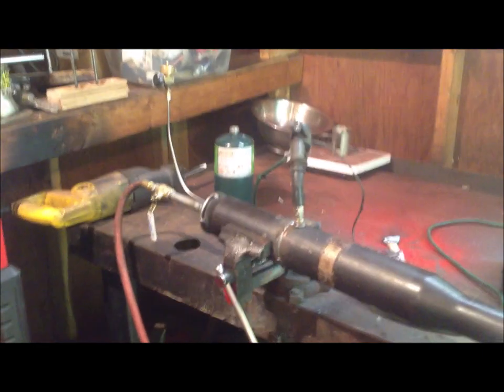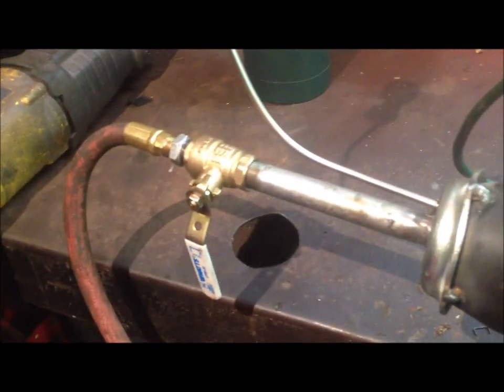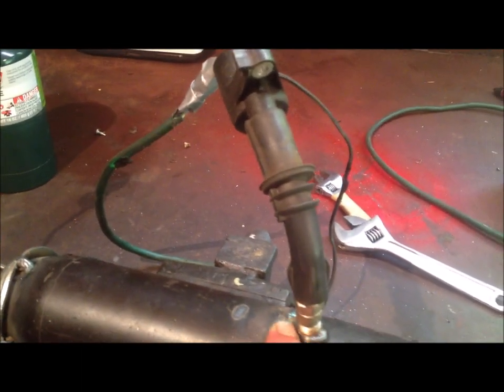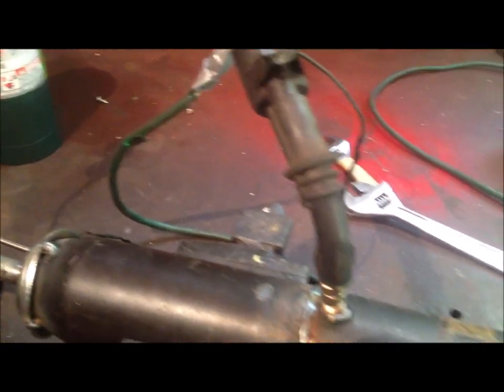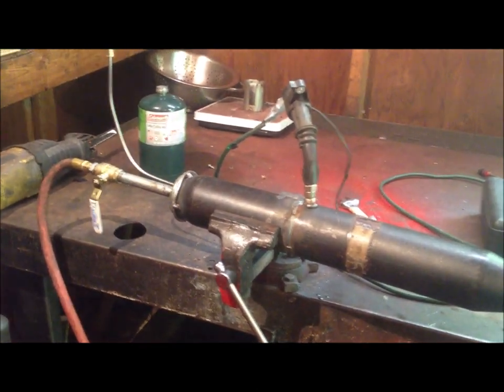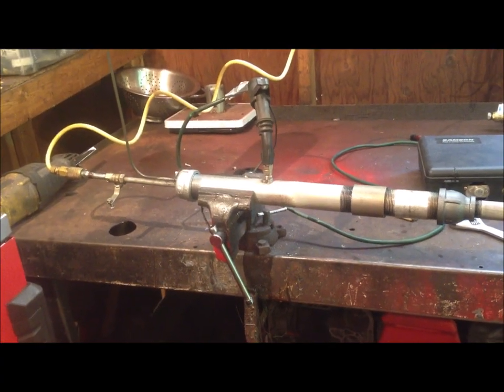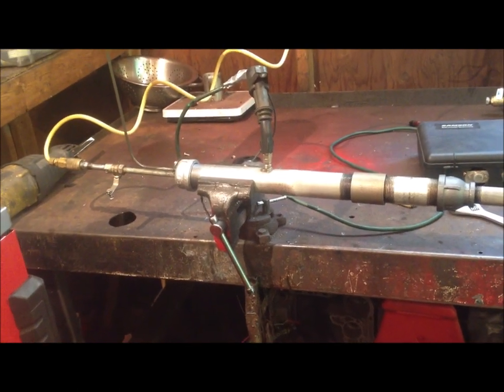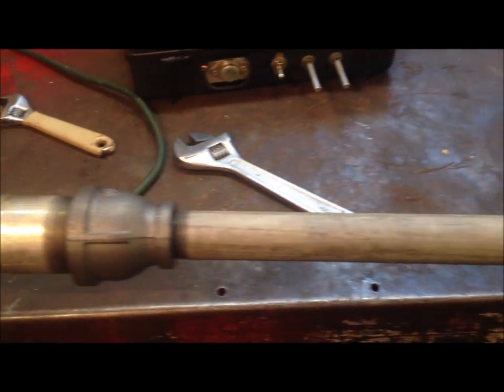Pulse detonation engine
An accidental pulse detonation engine. Has no moving parts, and uses very little fuel. Though is air hungry. Solve that problem later. But being a closed system make's it a rocket engine. Getting 90 lbs of thrust per pulse on the bigger engine